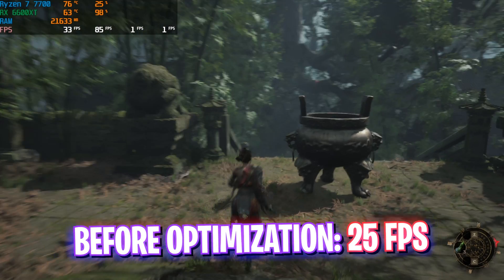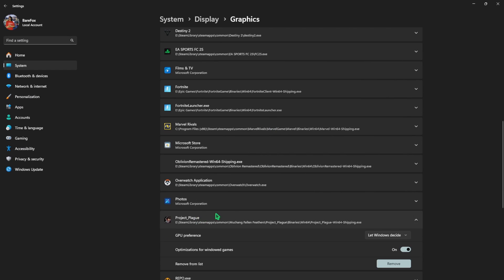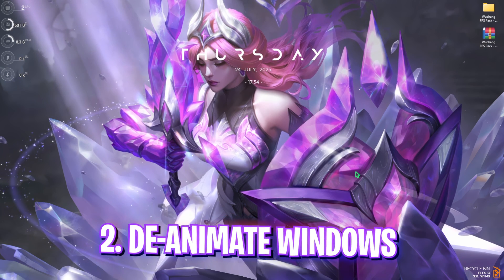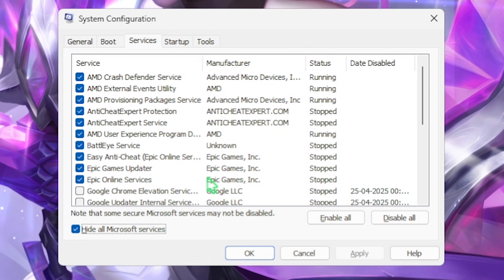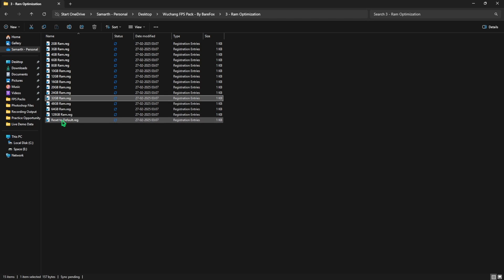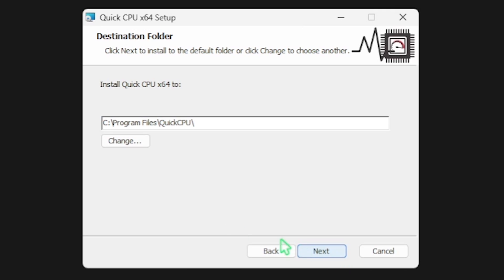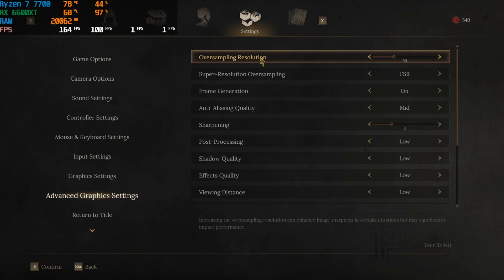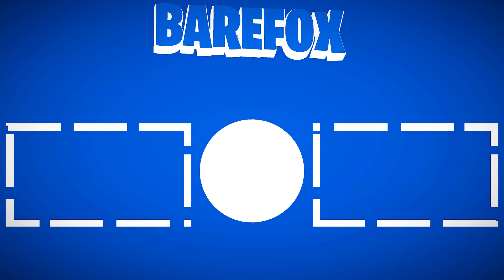Wuchang: Fallen Feathers - Best PC Settings for MAX FPS on Any PC📈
Want to get the best performance in Wuchang: Fallen Feathers on your PC? 🦅🔥 This video shows the best graphics and system settings to boost FPS, reduce lag, and eliminate stutters — whether you're on a low-end build or a powerful rig.

🔽 Download Links 🔽

▬▬▬▬▬▬▬▬▬ஜ۩۞۩ஜ▬▬▬▬▬▬▬▬▬
▬▬▬▬▬▬▬▬▬ஜ۩۞۩ஜ▬▬▬▬▬▬▬▬▬

🔽 Timestamps 🔽
0:00 - Amazing Intro
0:26 - Best Windows Settings
1:37 - Wmaster Zipking
3:00 - De-Animate Windows
3:23 - Virtual Memory
4:15 - MS Config
4:31 - Disable Unwanted Services
4:51 - Create a Restore Point
5:13 - Wuchang FPS Pack
5:19 - CPU, RAM and Game Priority
6:11 - Power Plan Settings
6:34 - Unwanted Services
6:54 - Useful Programs
7:57 - Compatibility Settings
8:29 - Best In-Game Settings
10:09 - Amazing Outro

 TAGS 🖇 (IGNORE)
Wuchang Fallen Feathers best settings, Wuchang PC optimization, Wuchang max FPS guide, Wuchang low end PC fix, Wuchang graphics settings 2025, boost FPS Wuchang Fallen Feathers, Wuchang performance settings, Wuchang stutter fix PC, best settings Wuchang AMD NVIDIA, Wuchang high FPS config, Wuchang PC lag fix, Wuchang input lag fix, Wuchang Windows settings boost